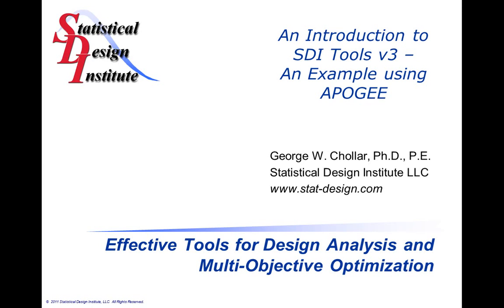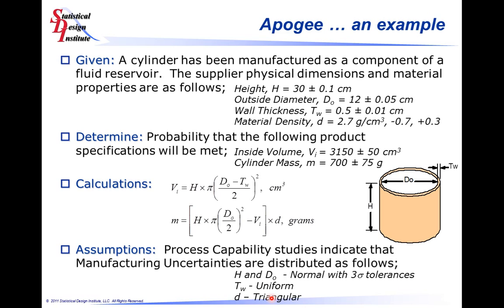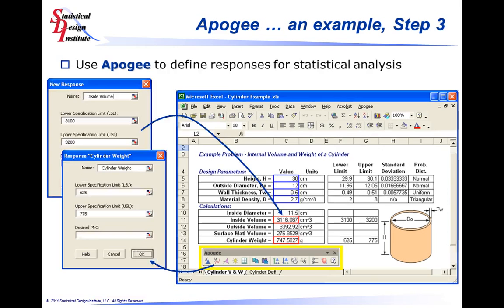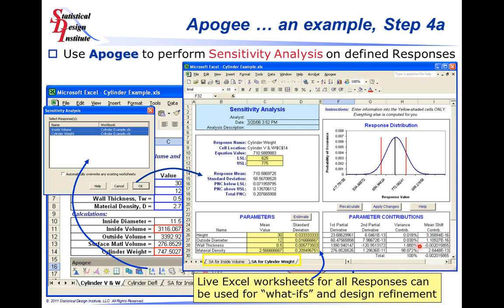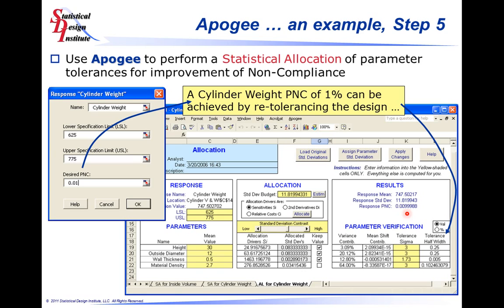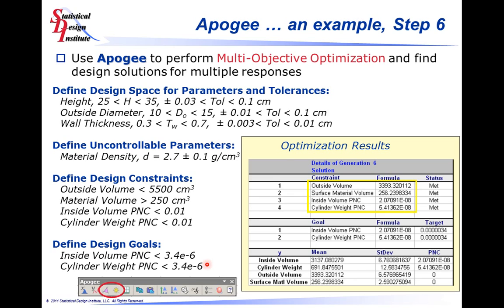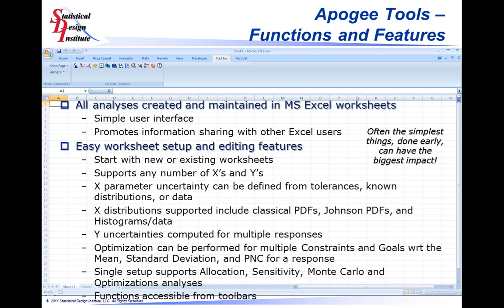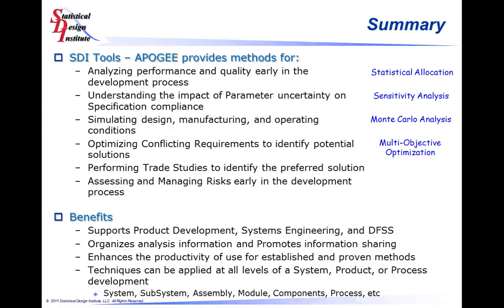Apogee Example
Example using Apogee Excel-Addin that is part of the SDI Tools.